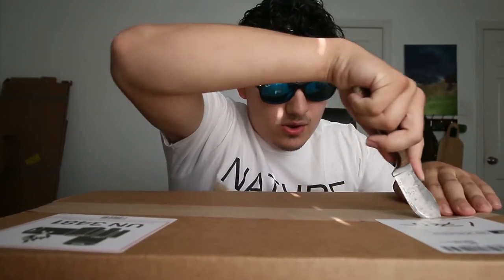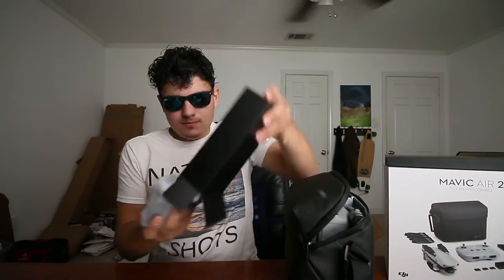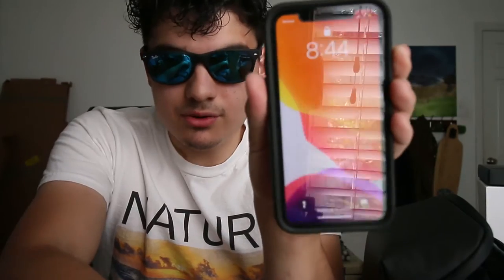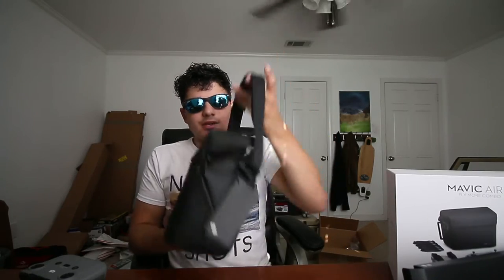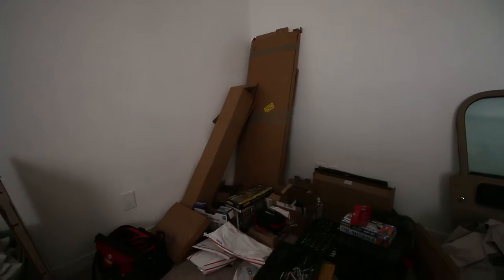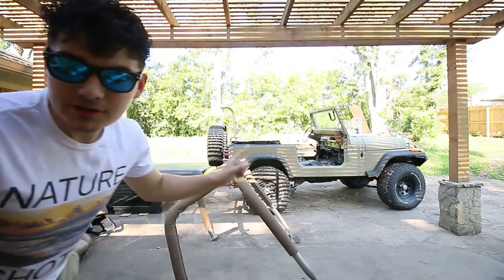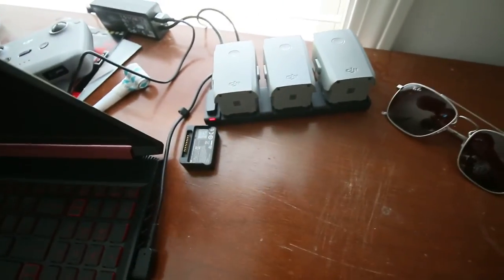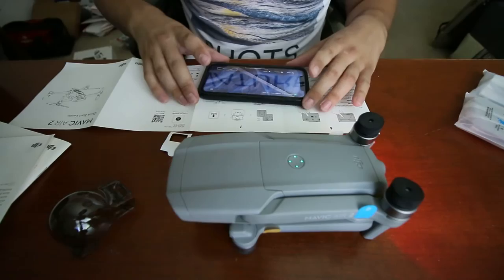Mavic air 2 Unboxing and first look